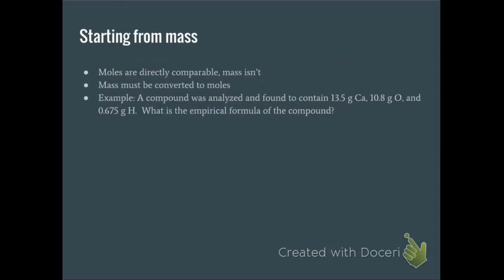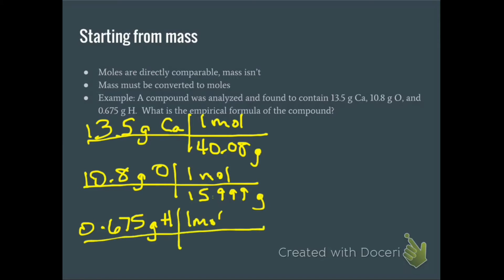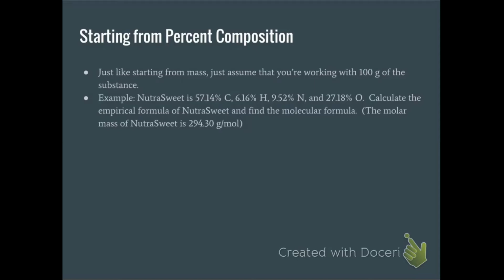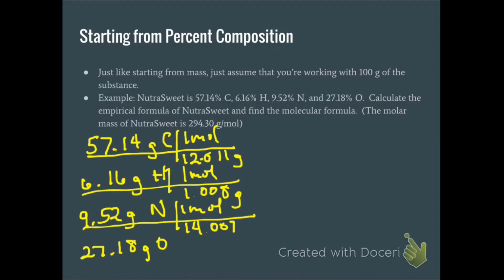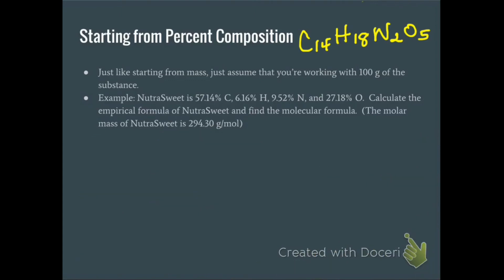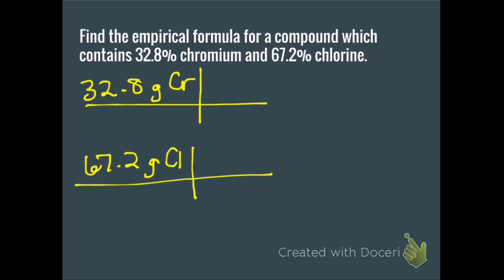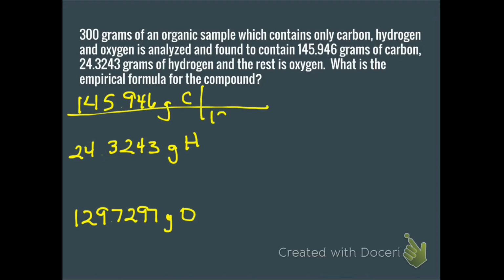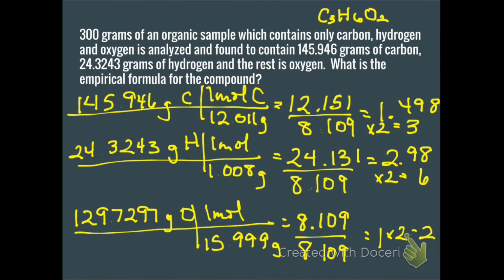6-3D Empirical and Molecular Formulas from Mass and Percent